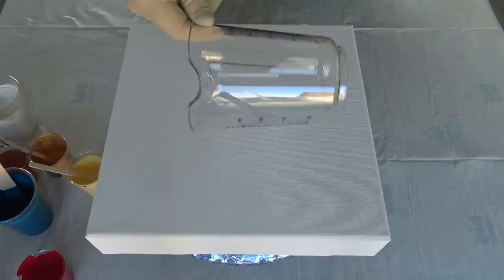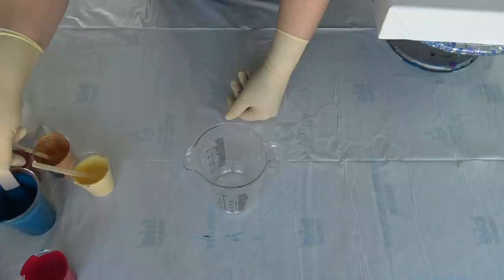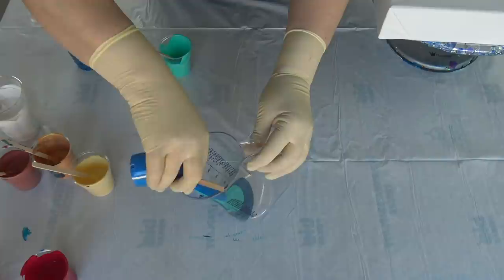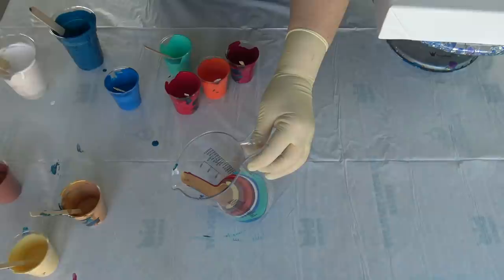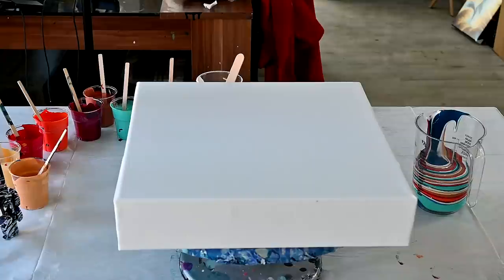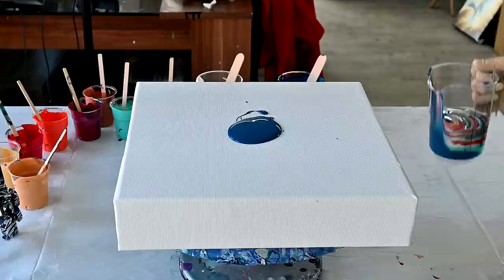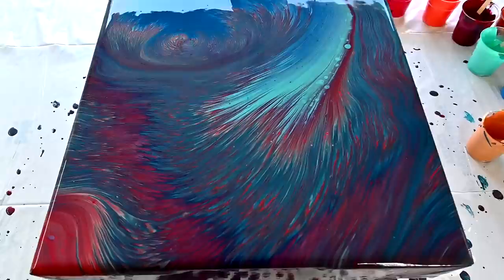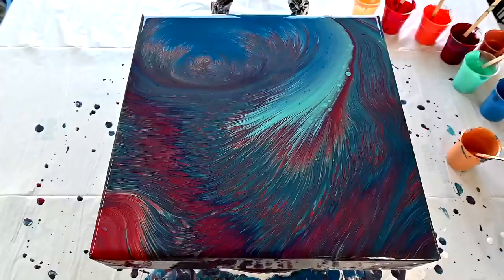(920) Same colors I Different technique ~ What a difference! ~ Acrylic pour painting ~ Abstract art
Same colours I Different technique ~ What a difference!

I did a Split cup pour with Native American colours and I love this combo so much, that I want to do just a regular straight pour and see what I will get...

Colors used for this Abstract painting:
Amsterdam Naples yellow light, Manganese blue, Greenish blue, Napthol red light, Carmine, Maimeri Bordeauq, Pebeo Iridescent precious gold, Copper and Green blue.